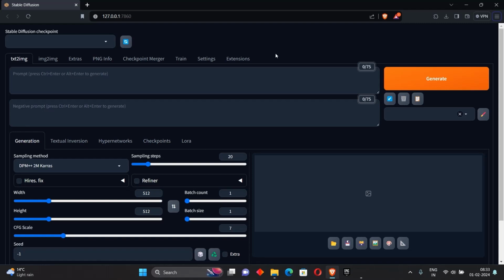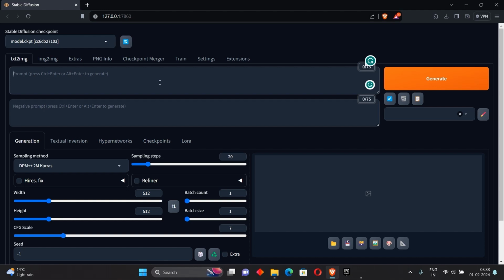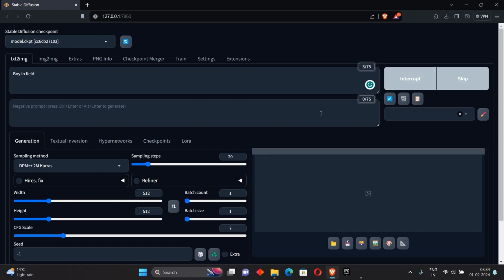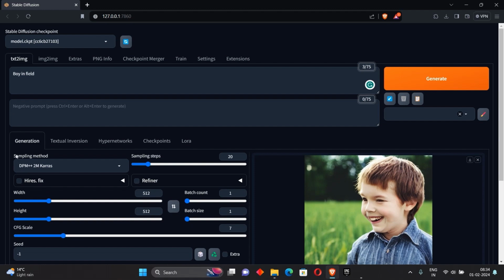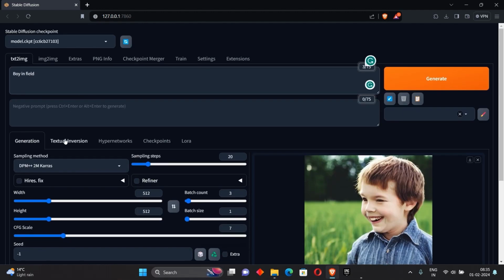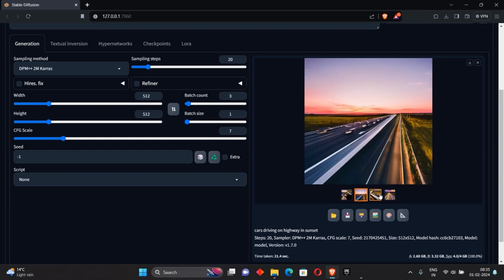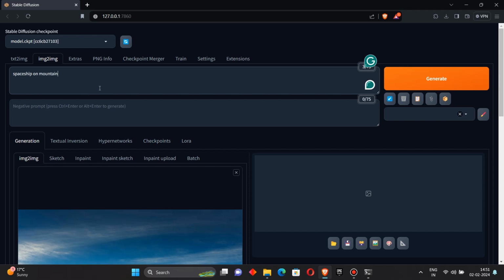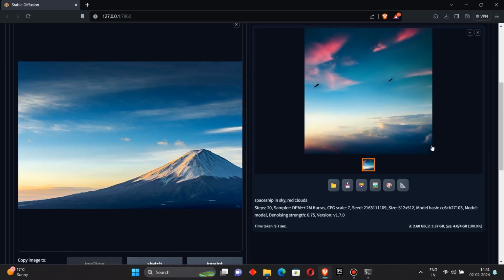Stable Diffusion Tutorial - How To Use Stable Diffusion in 2025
In this free tutorial, I will show you how to use Stable Diffusion in 2025 so you can take advantage of one of the best AI image generation tools in 2025. Drop your comments and questions below!